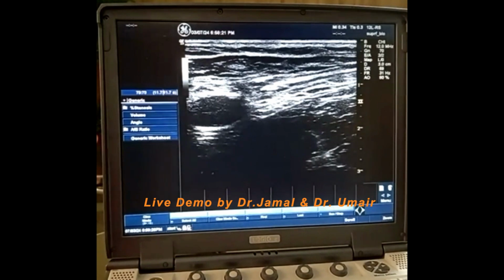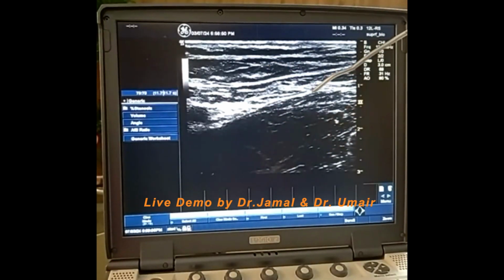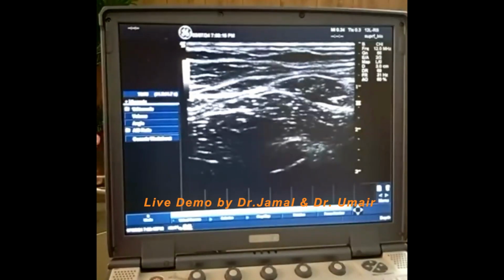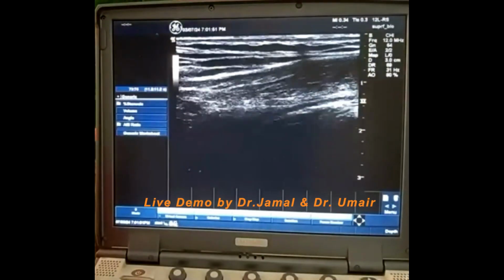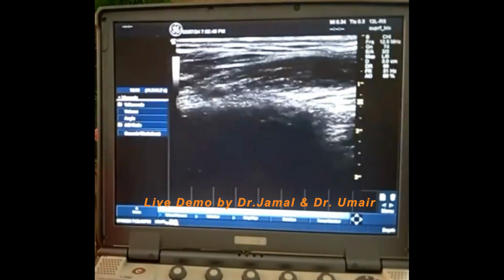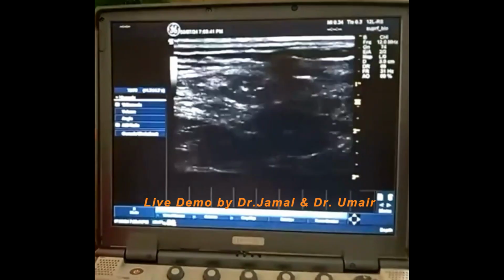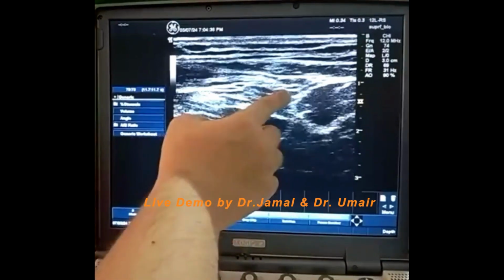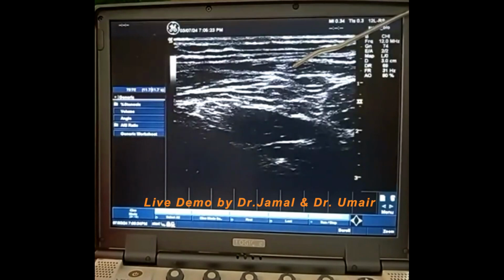Live Demo; Femoral & LFCN block sonoanatomy by Dr.Jamal Khan & Dr.Umair Arshad July 03